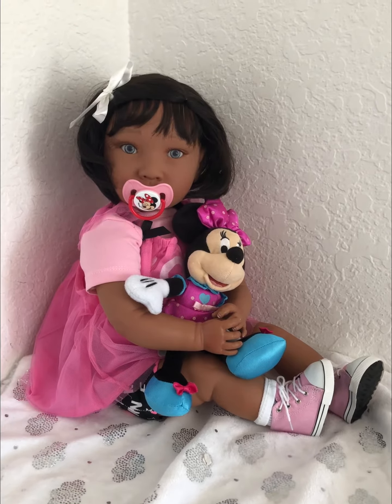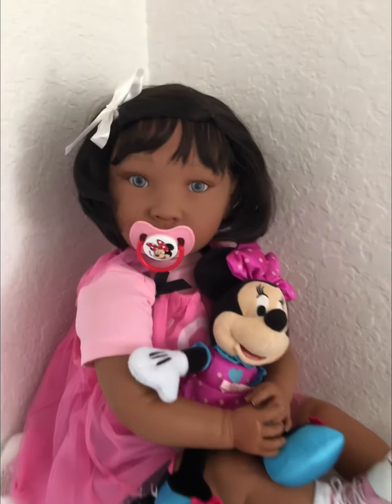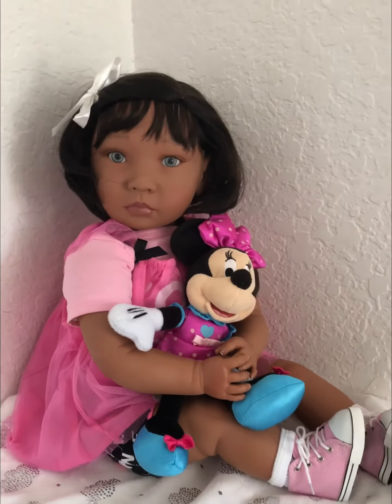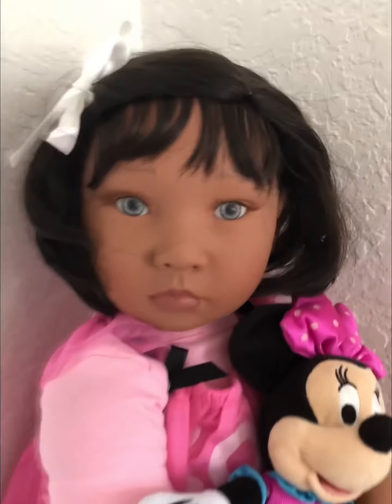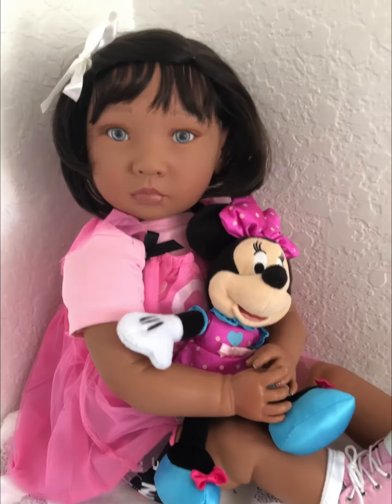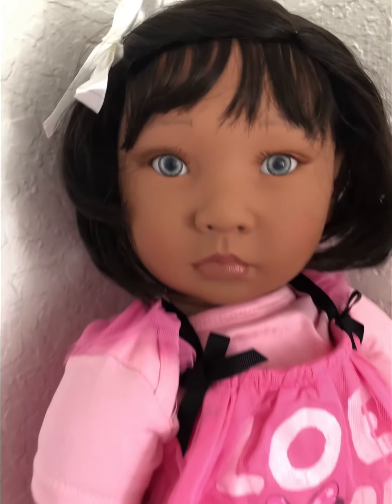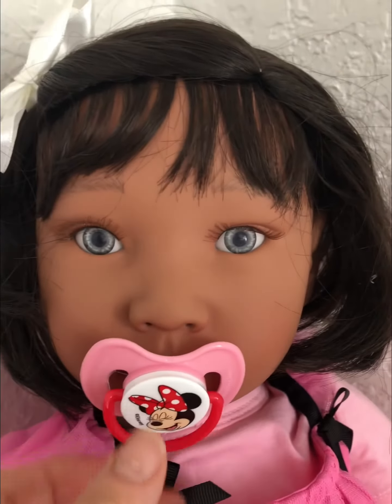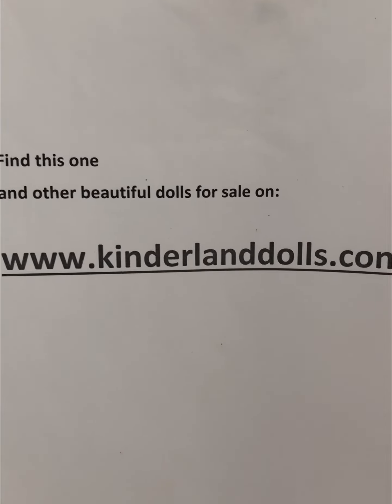Miyu and Minnie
Reborn Asian toddler girl doll Miyu can be customized